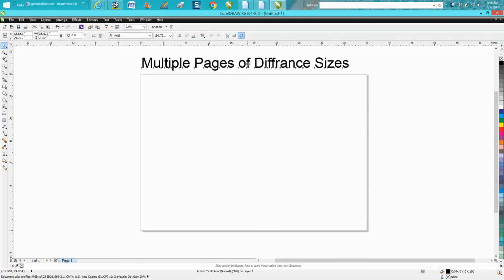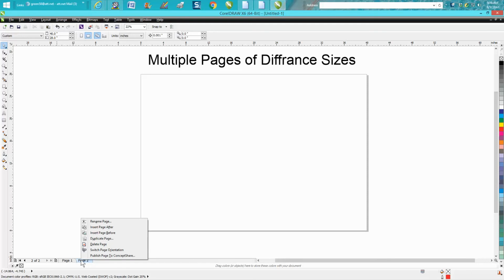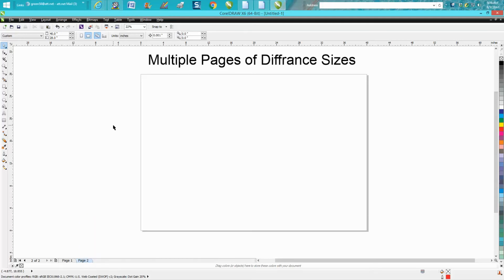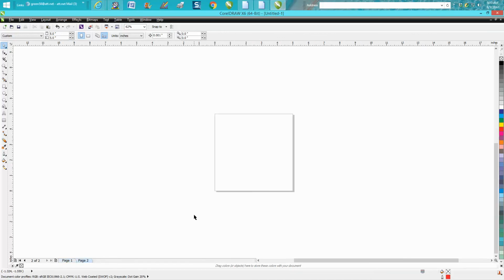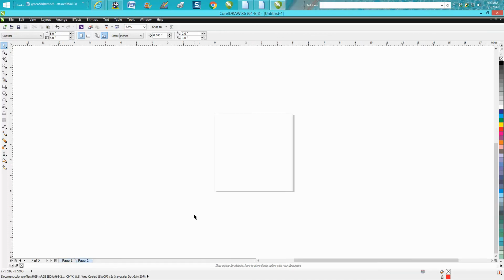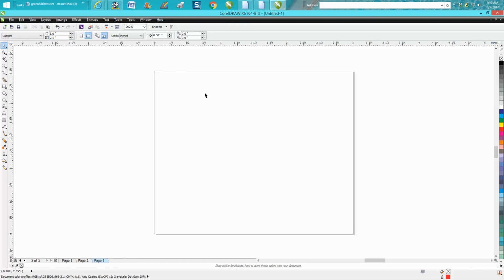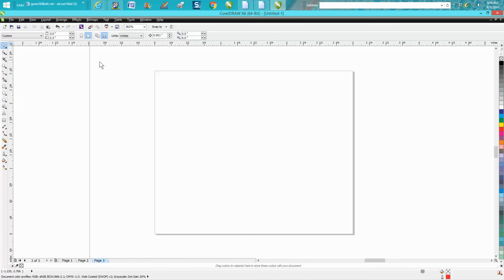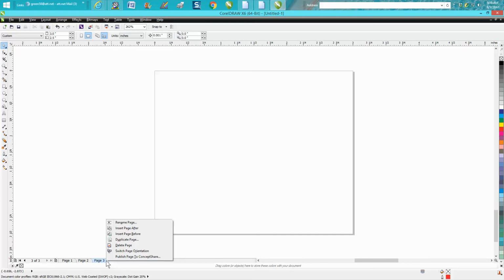Corel Draw Tips & Tricks Multiple Pages of Difference Sizes